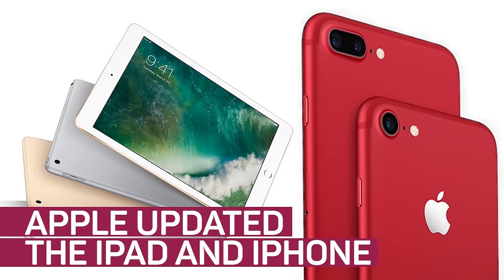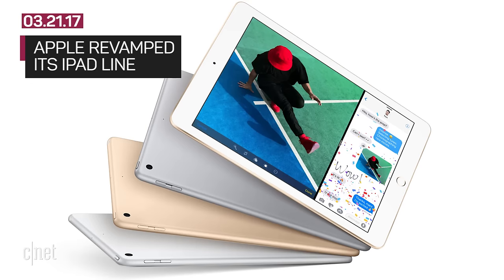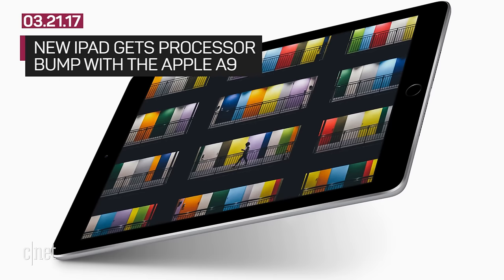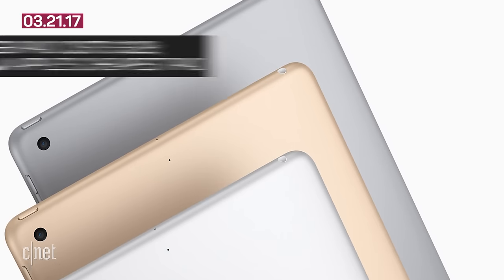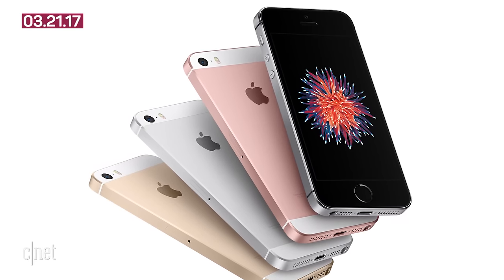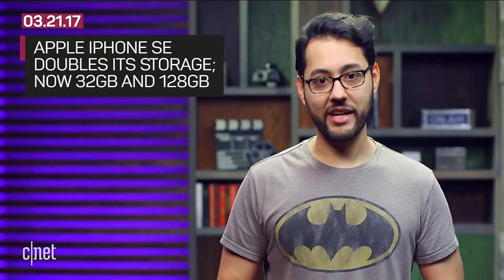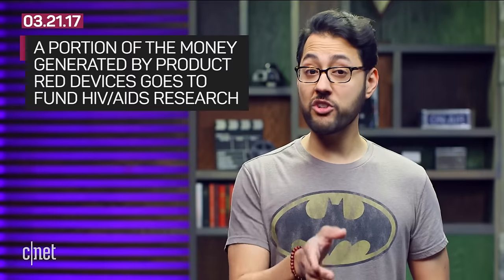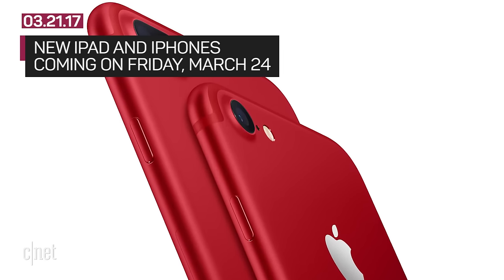All of Apple's new hardware announcements (CNET News)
Apple replaces the iPad Air with a new tablet. And we're getting a red iPhone that raises money to fight HIV/AIDS.